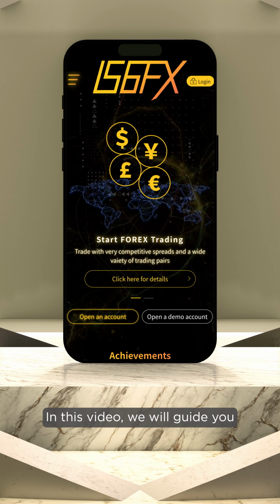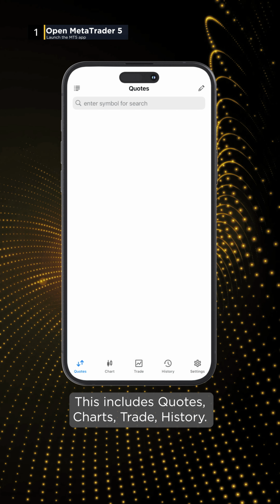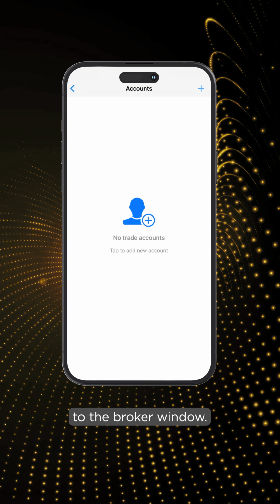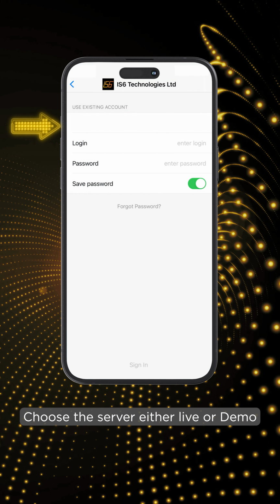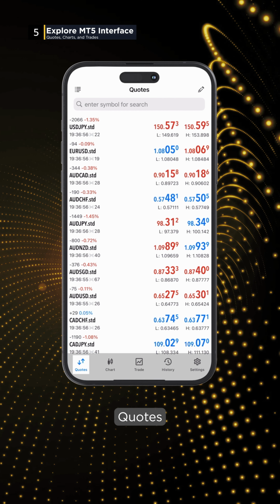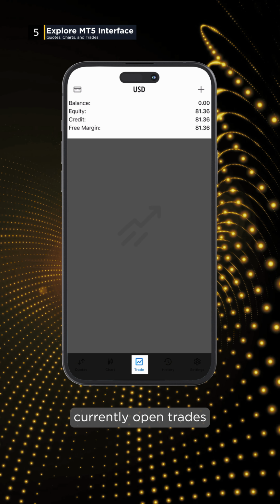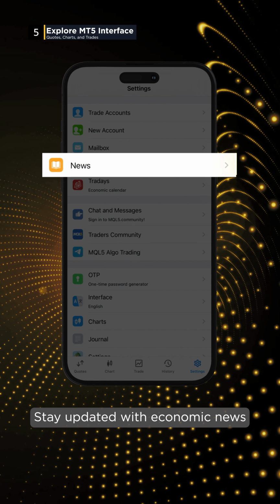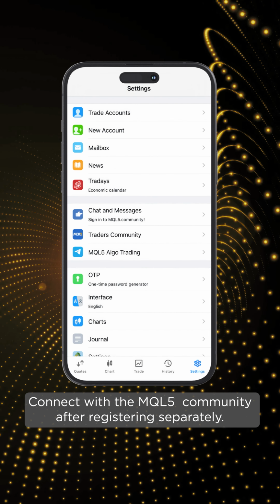How to Login to MT5 on iOS Device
Welcome to IS6FX MetaTrader 5 (MT5) Tutorial! In this video, we will walk you through the process of log in into your MT5 account on an iOS device. Whether you are new to the platform or need a refresher, this video provides simple instructions to get you started quickly and easily.

🔑 Key Topics Covered in the Video:
1. Open MetaTrader 5 on iOS
2. Navigate the MT5 interface (quotes, charts, trade, history)
3. Log in into your MT5 account with an existing account
4. Find IS6 Technologies Live Server
5. Explore the MT5 interface, including quotes, charts, and trade details
6. Access additional features like the mailbox, news, and economic calendar

1. Learn how to log into your MT5 account on your iOS device step by step
2. A quick guide to understanding the key features of the MT4 interface
3. Ideal for both beginners and experienced traders looking to streamline their mobile trading experience

Chapters:
00:00 – Intro
00:15 – Open MetaTrader 5
00:30 – Log in into your MT5 account
01:02 – Enter login credentials and signing in
01:16 – Review of MT5 interface: Quotes, Charts, Trade
02:12 – Outro

This video will help you log in and navigate MetaTrader 5 with ease on your iOS device. 📊